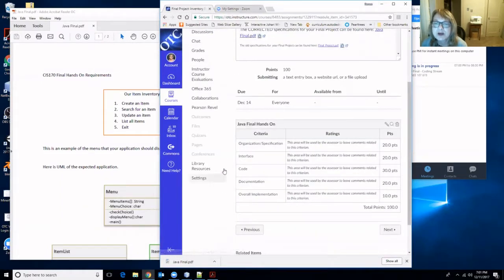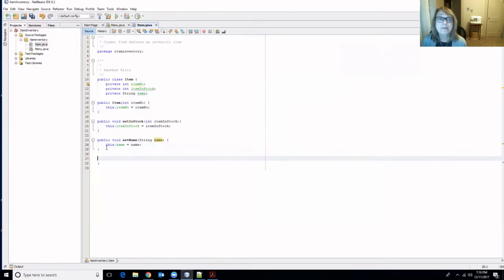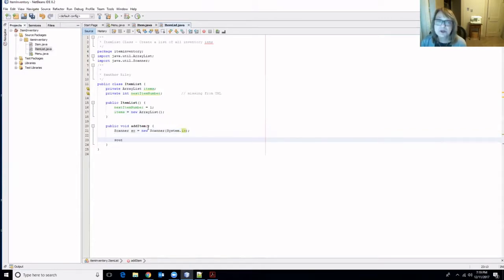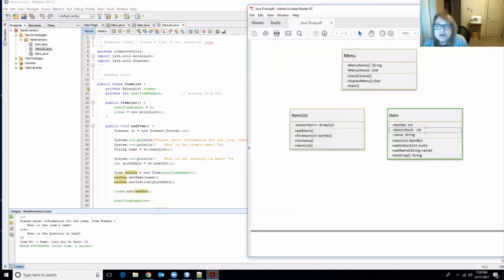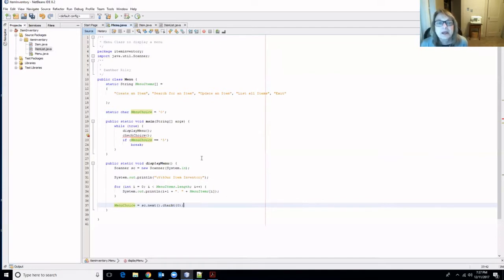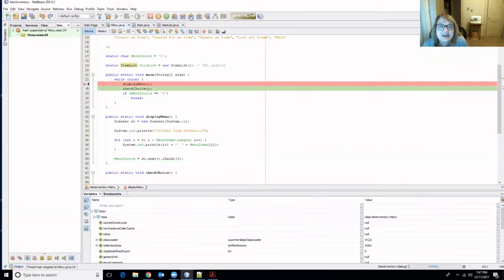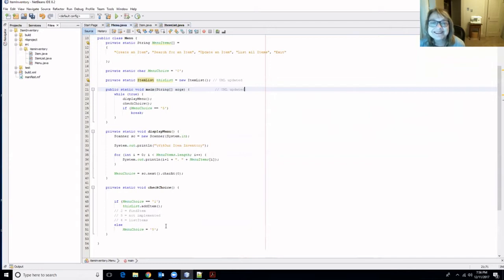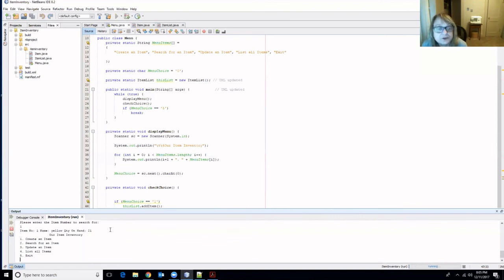CIS170 Item Inventory Code Stream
Java live code stream event to create the Item Inventory application. Object oriented with use of arrays, arraylist.